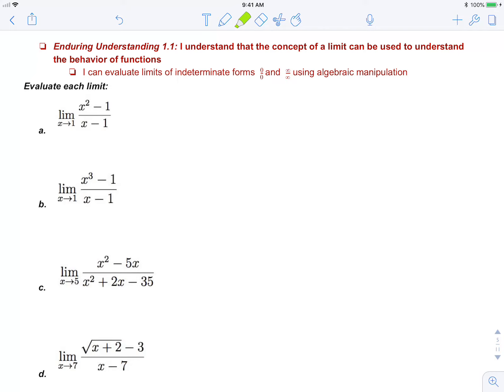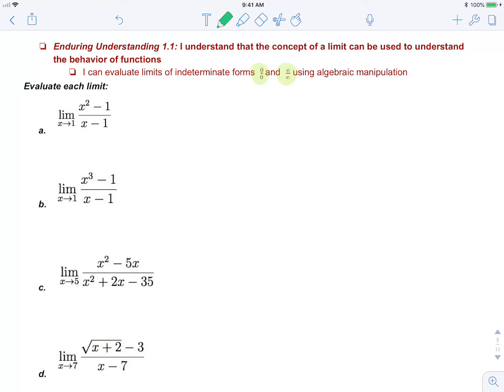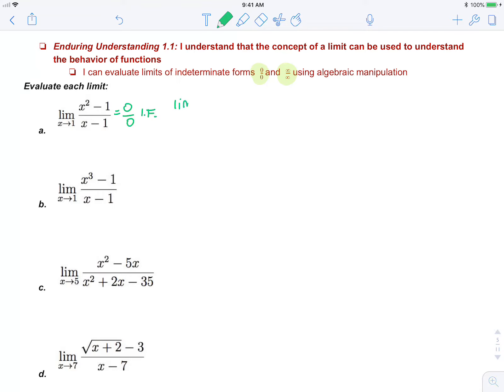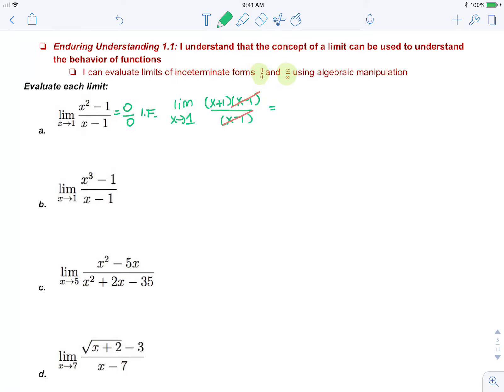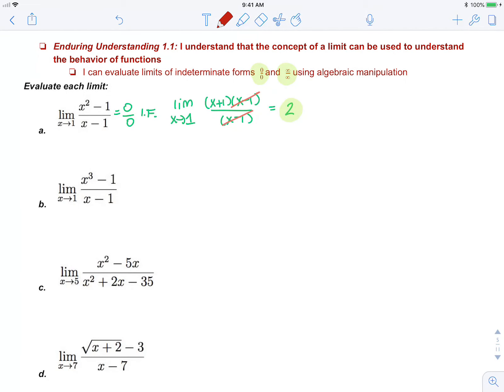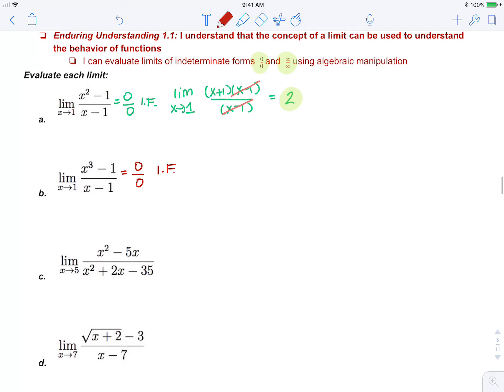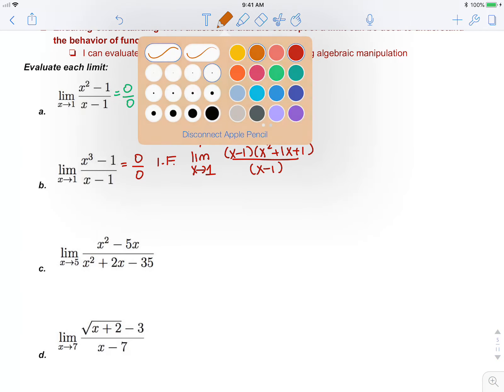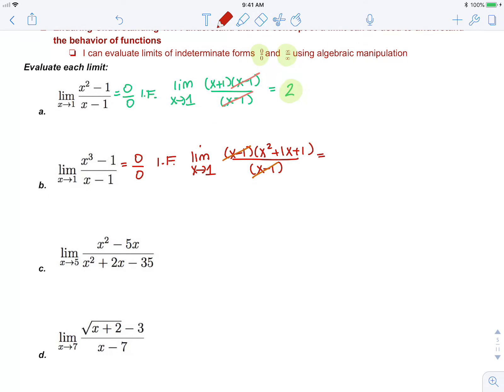calc 1 3 1